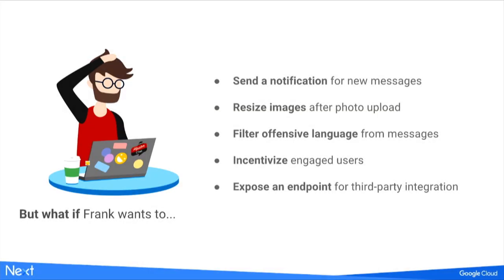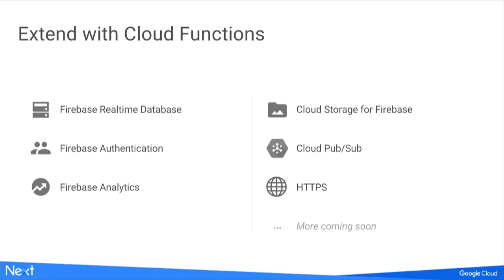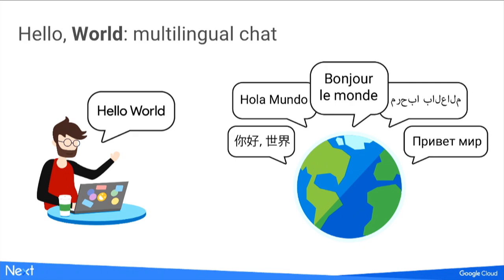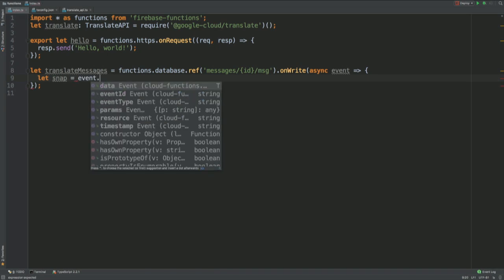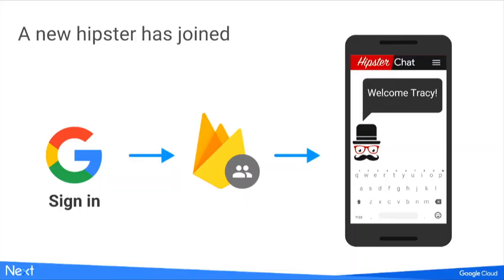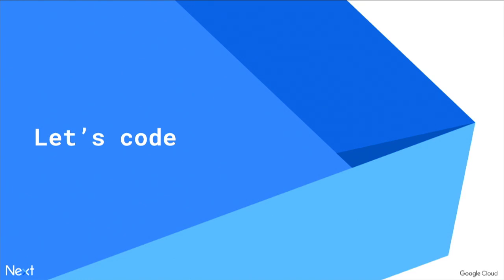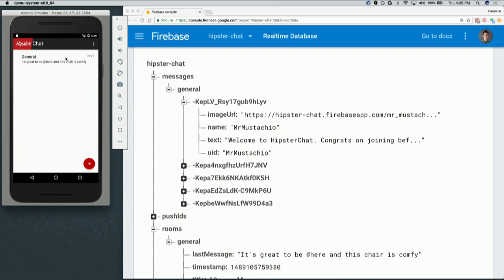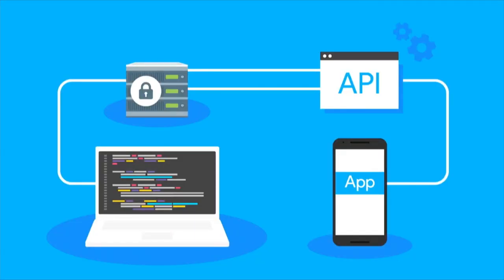Google Cloud Functions and Firebase (Google Cloud Next '17)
Firebase’s SDKs make it easier to build successful mobile and web apps, and Firebase and Google Cloud Platform (GCP) work closely together to offer a streamlined mobile developer experience. Learn about our latest collaboration and how to extend Firebase backend services with your own code using Google Cloud Functions.